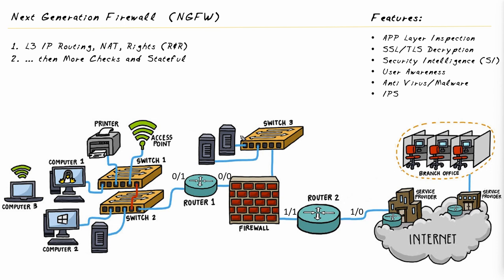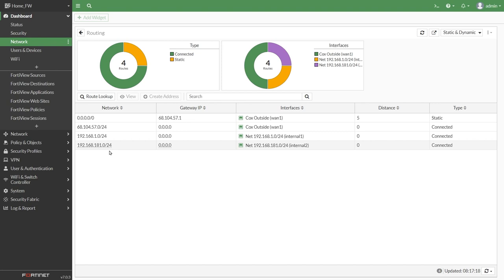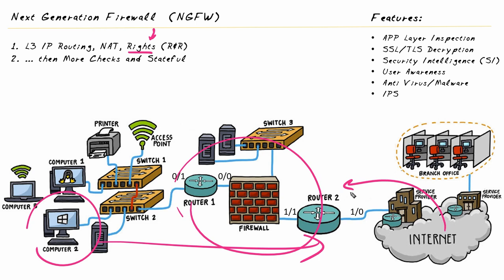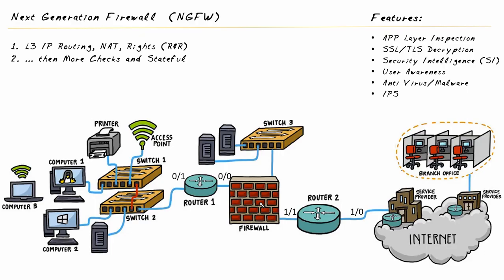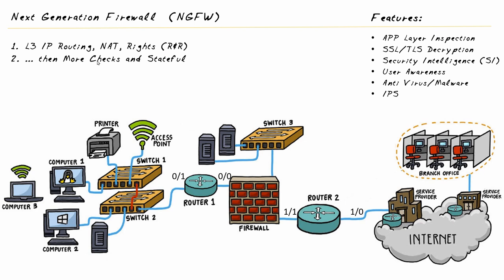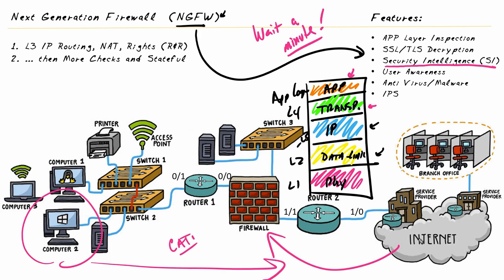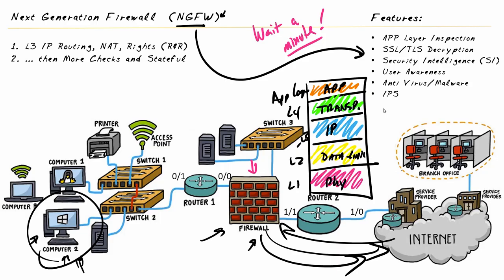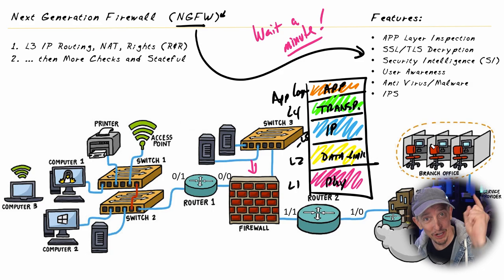Next Generation Firewalls (NGFWs) | Cisco CCNA 200-301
What is a Next Generation Firewall, and why are they used?  Find out in this video now.